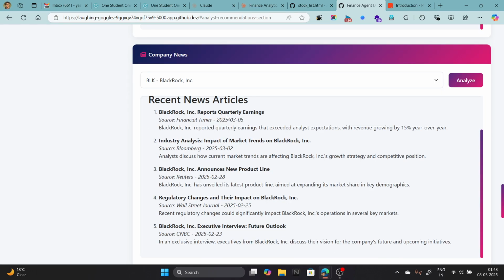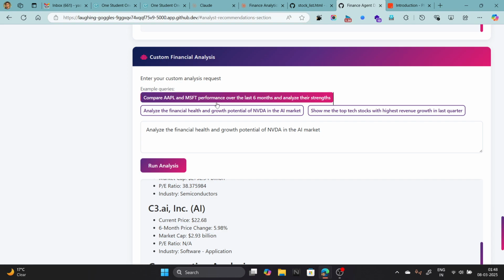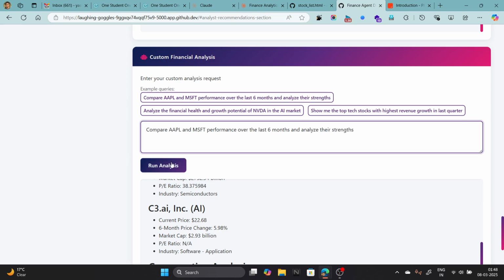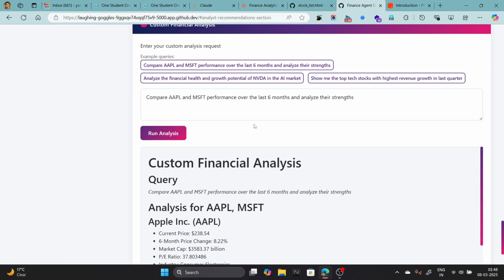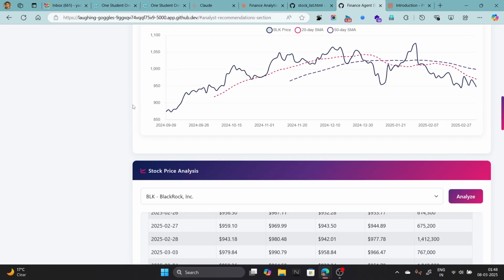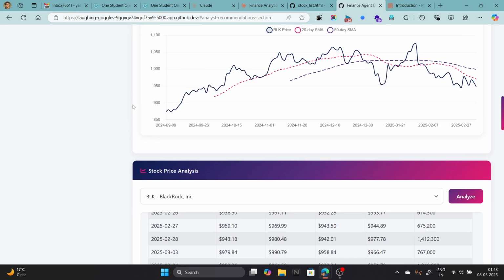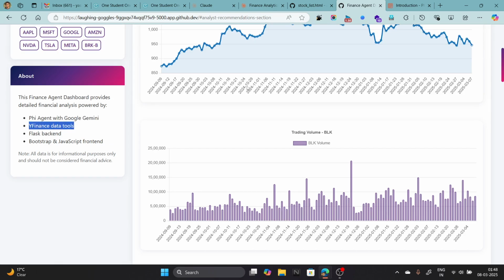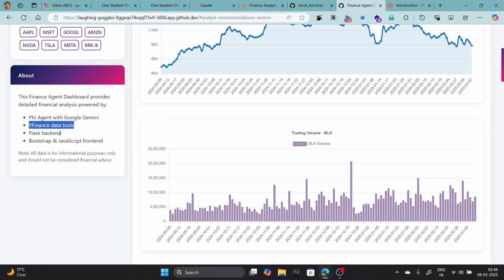Finance Agent Video Demo